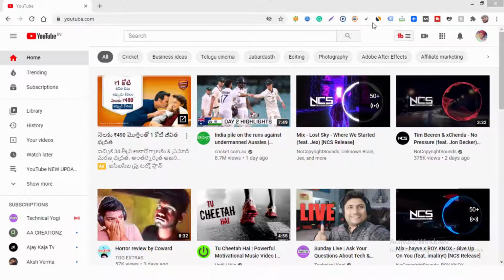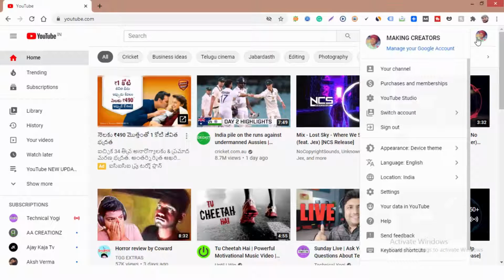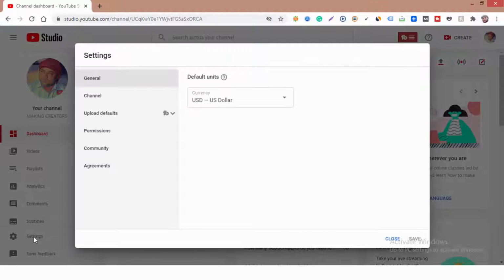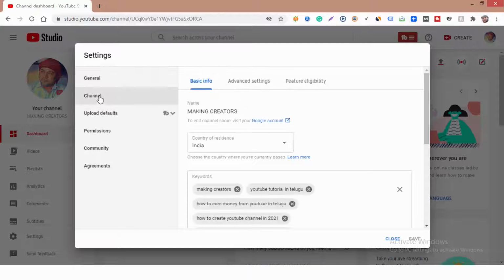How To HIDE SUBSCRIBERS in YouTube